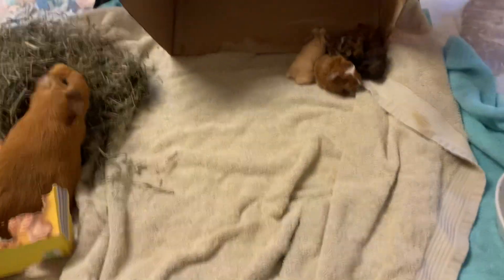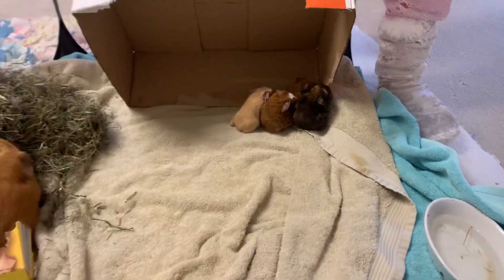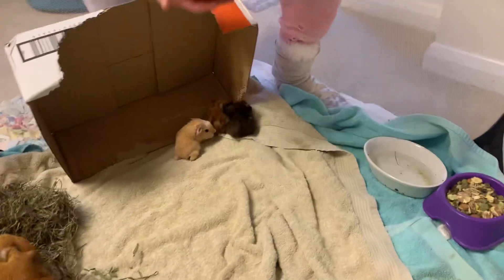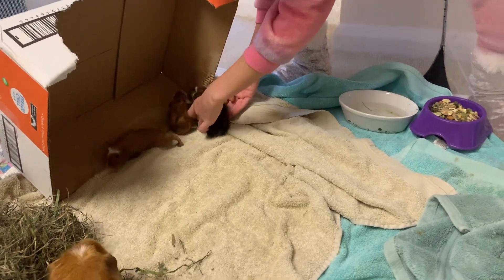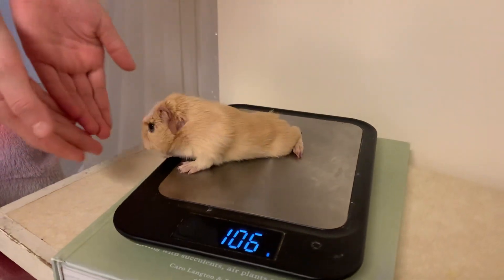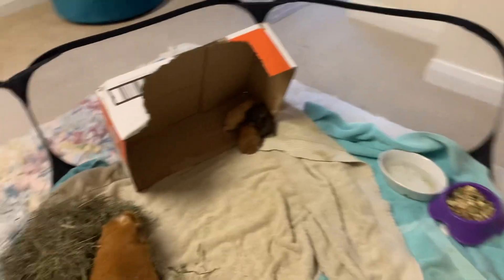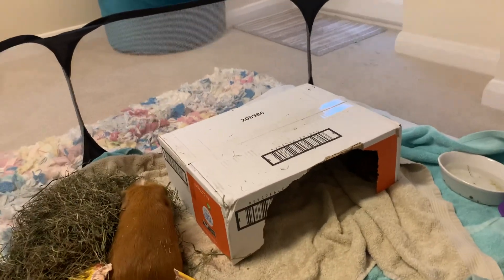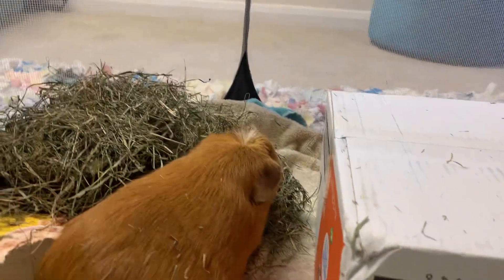We have… babies!!!! Come and meet them!